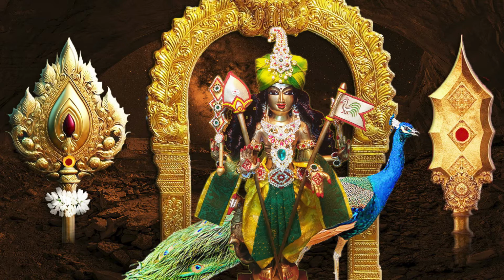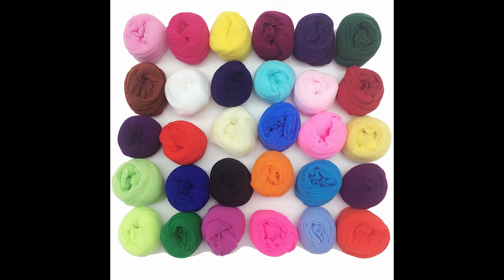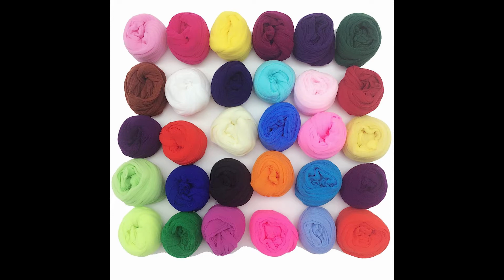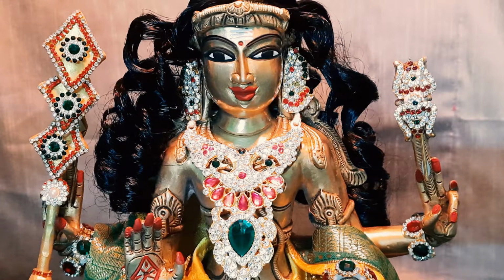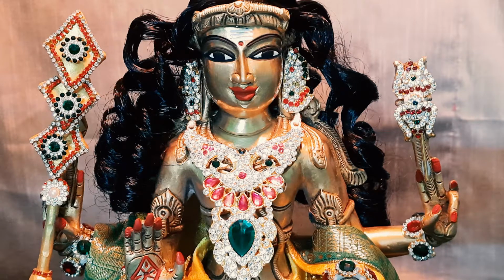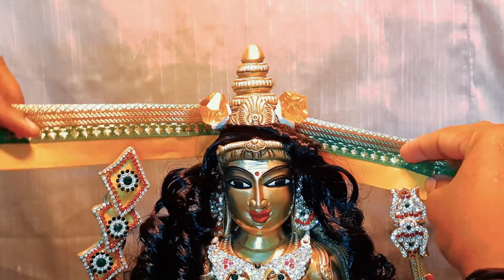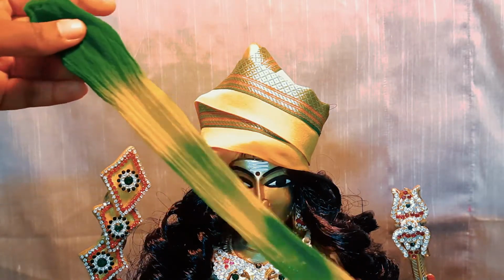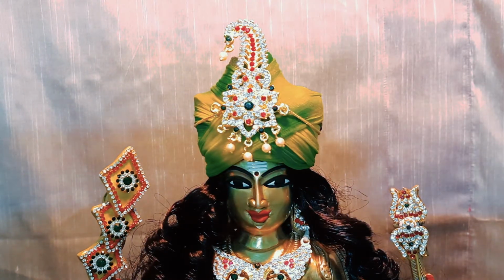Murugan Idol| Karthikeya | Saravana